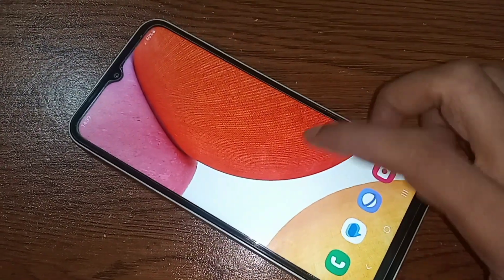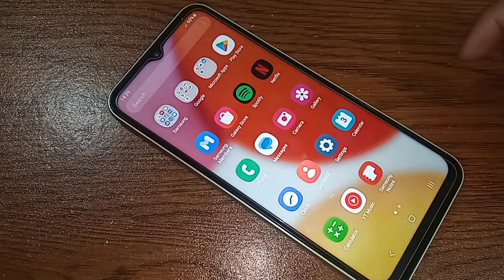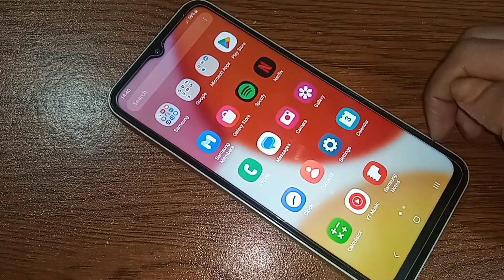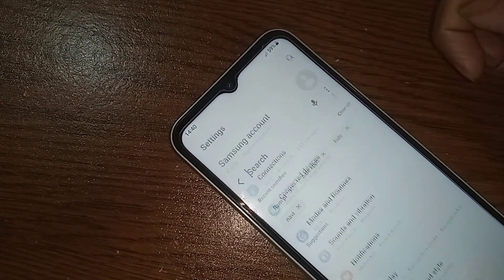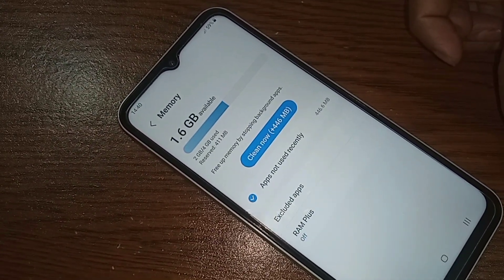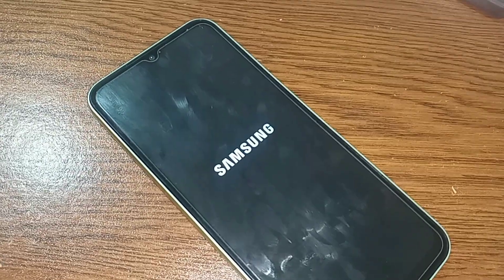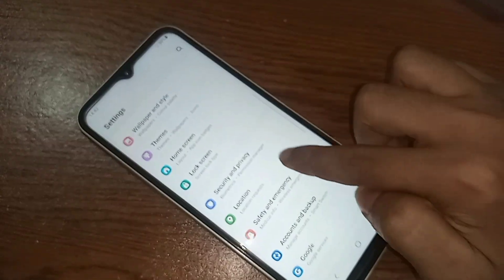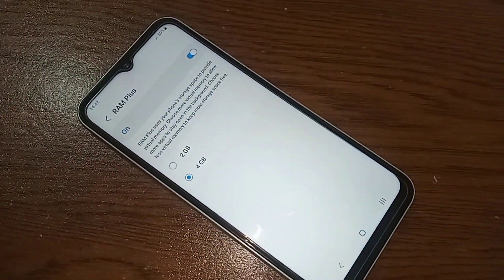Samsung A14 Ram plus Enable // increase Ram 4GB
How to turn on ram plus in Samsung galaxy A14 phone. now today i will show you how to enable ram plus in Samsung galaxy A14 phone.and i will also show you today how to extended ram 4 GB in Samsung galaxy A14 phone.